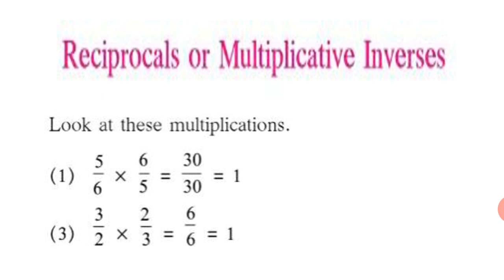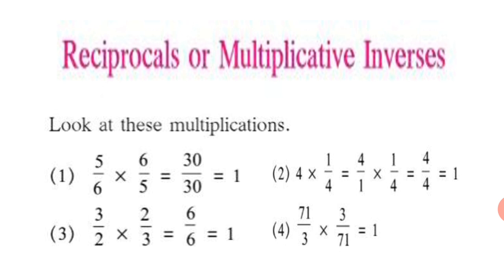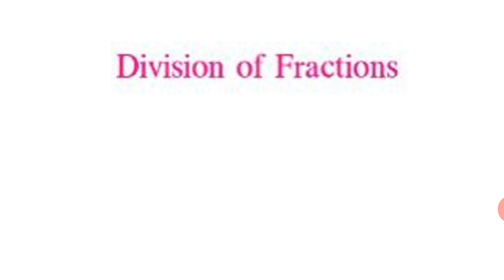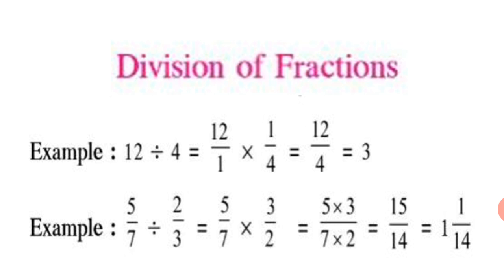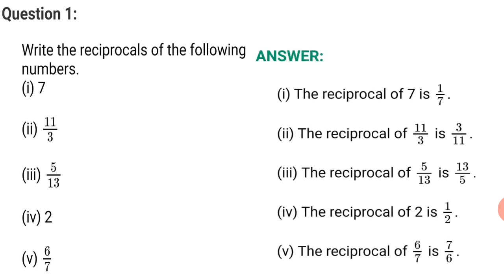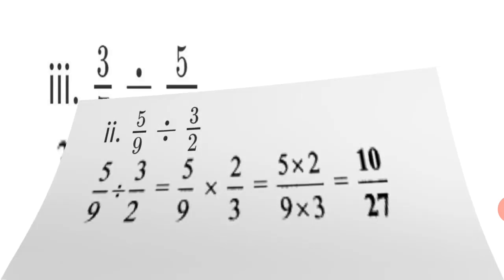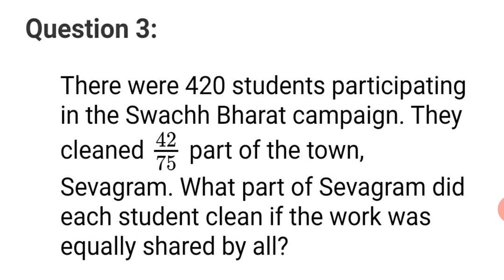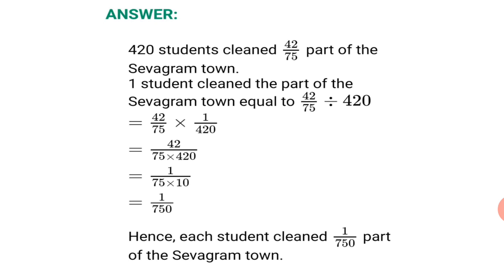Std 6th, practice set 13,chapter4, operations on fractions, maths, Maharashtra board